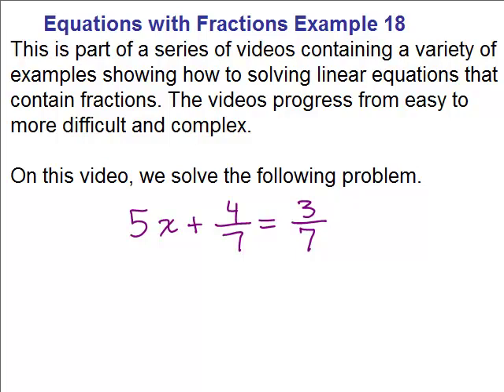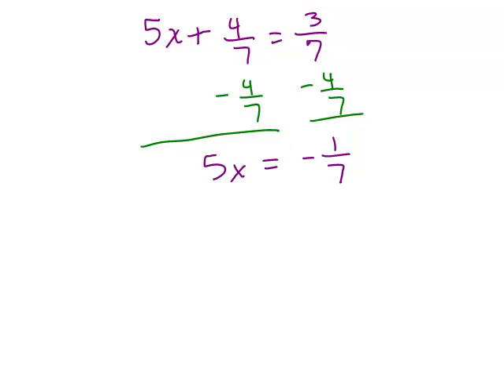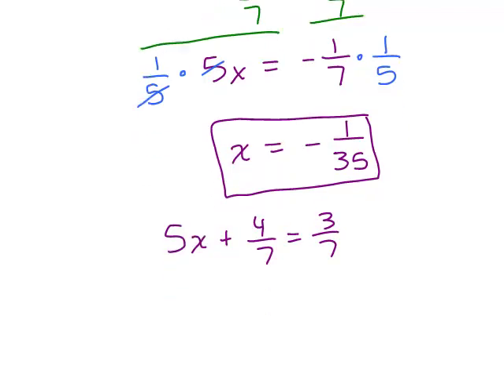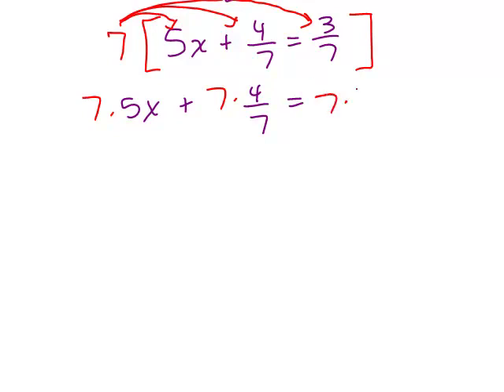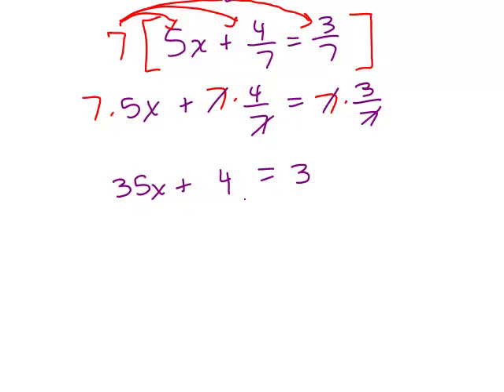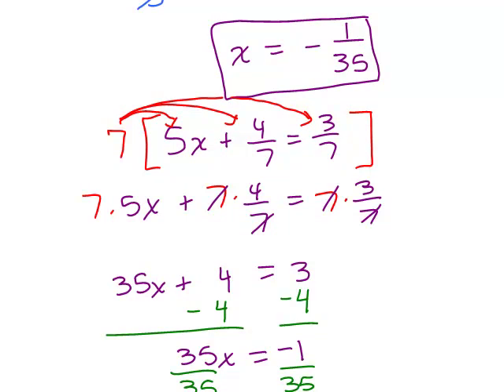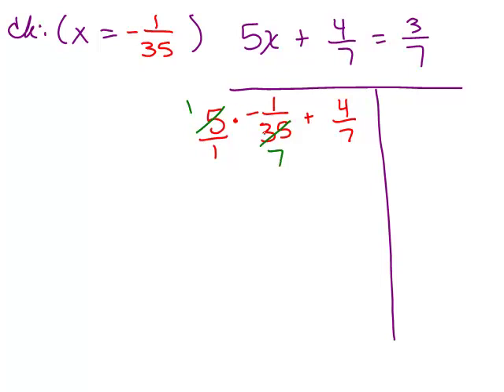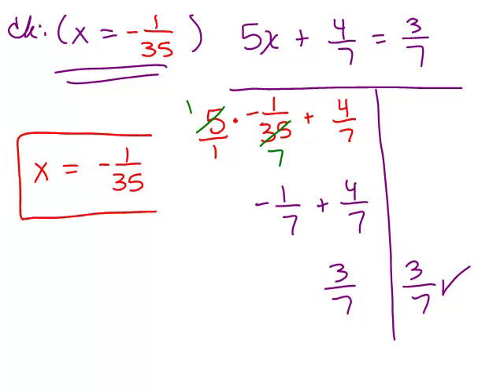Equation with Fractions 18